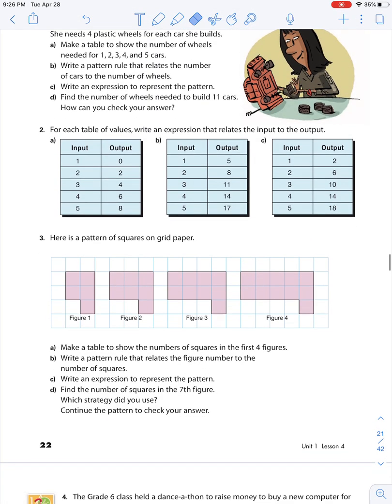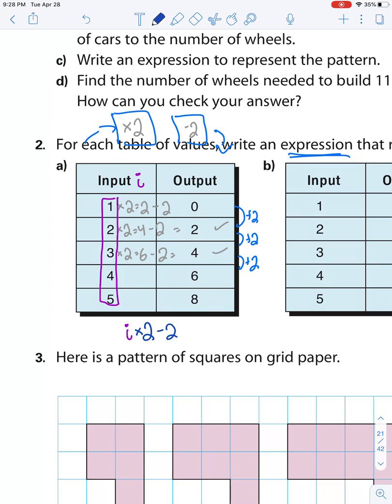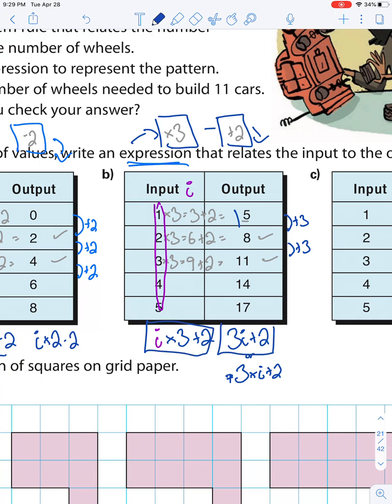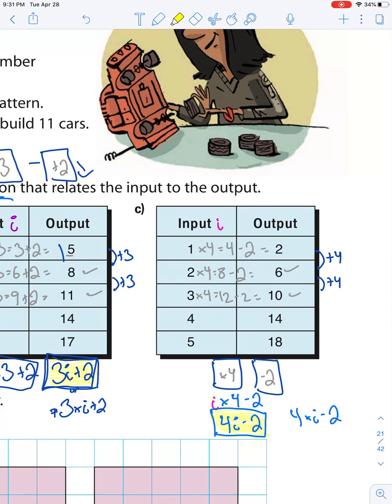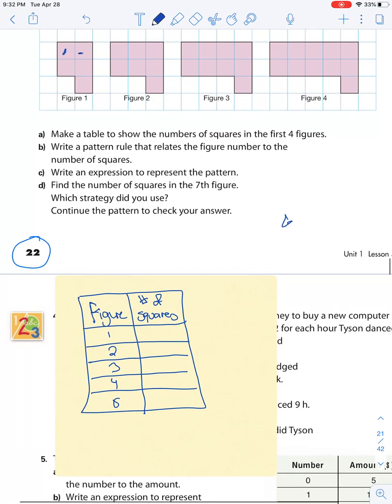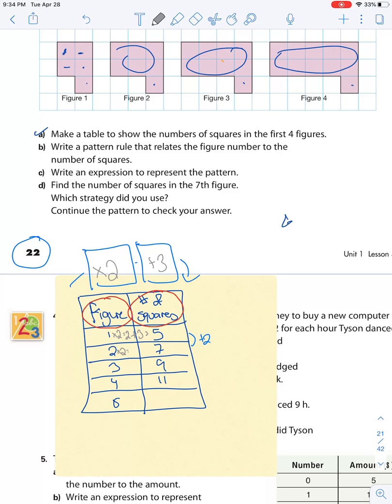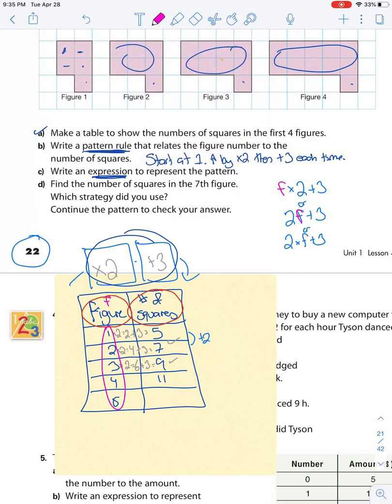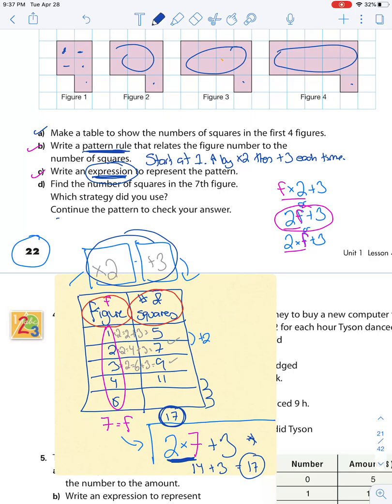Homework review- TB pg. 22 - April 29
Review of yesterdays homework Pg 22 qu 2-3